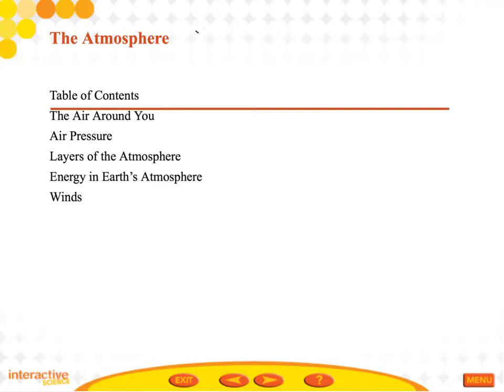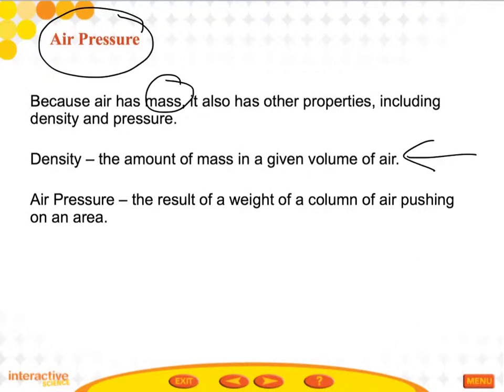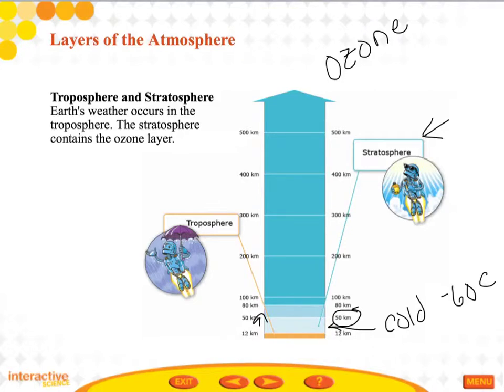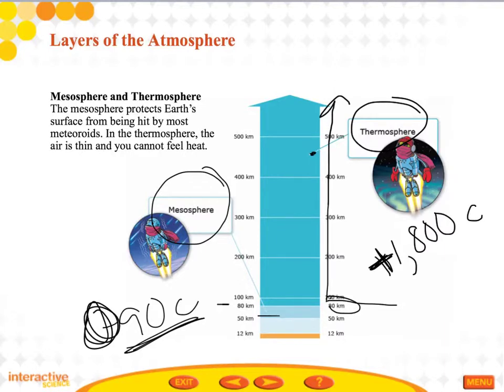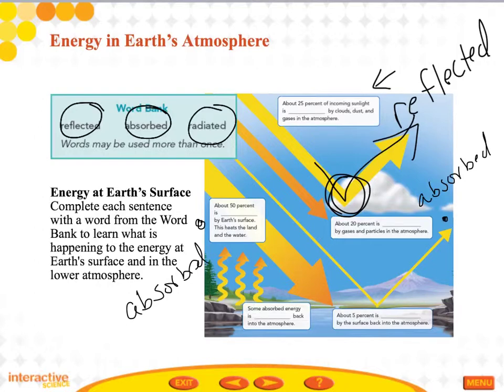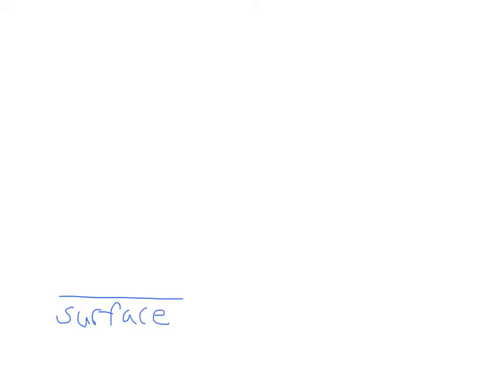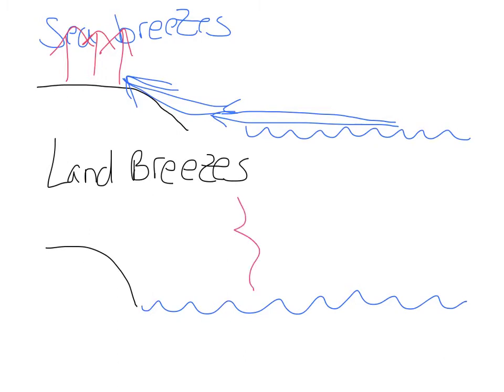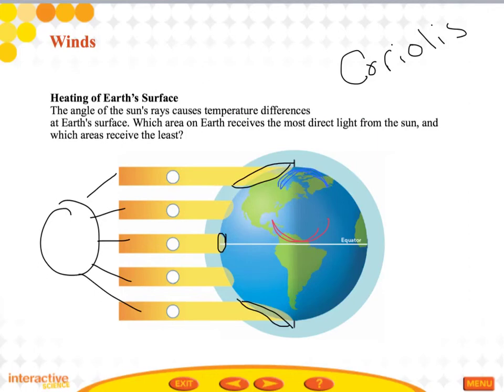Earth - 11 - Atmosphere